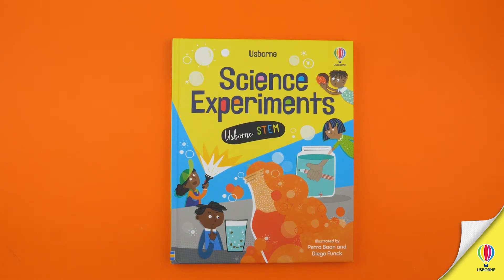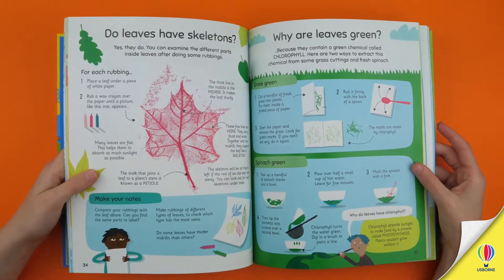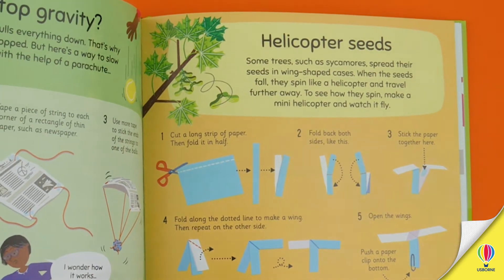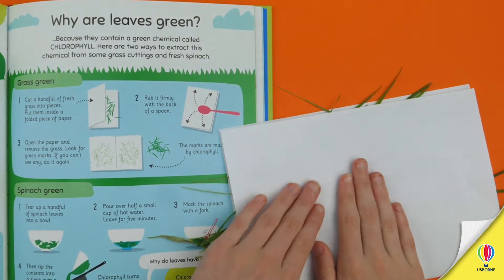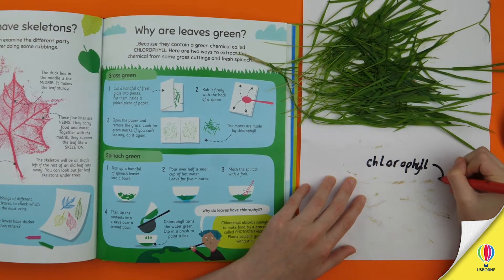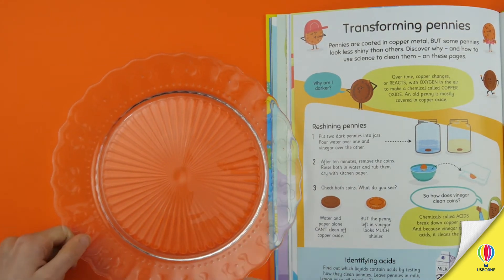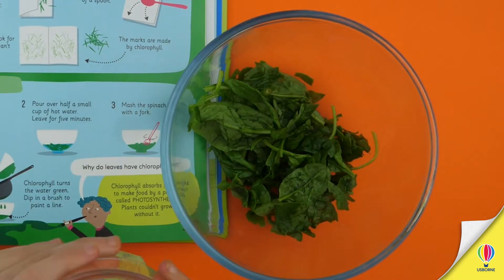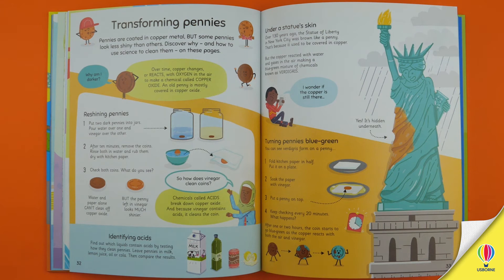Science Experiments by co-author, James Maclaine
How can you bend water with a ruler? What makes grass green? How do machines work? What happens if you add raisins to a fizzy drink? Why don't seals freeze in icy water? Can anything stop paper clips from sinking? This book will show you how to discover the answers to these questions and more - making you think like a scientist in a few simple steps.

James Maclaine has written books about meerkats, general knowledge and manners, come up with countless drawing, doodling and colouring ideas, and devised puzzles and things to do for a range of activity books. James co-wrote this book along with Rachel Firth, Darran Stobbart and Lizzie Cope.